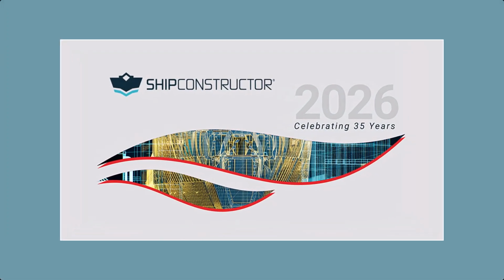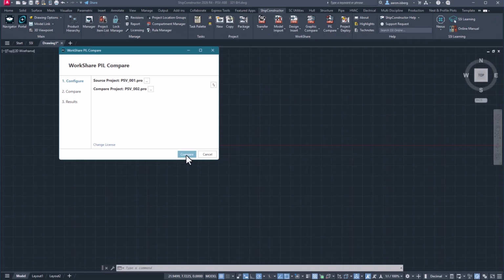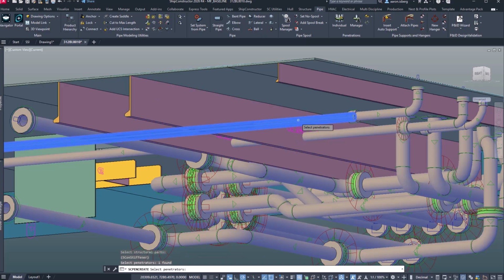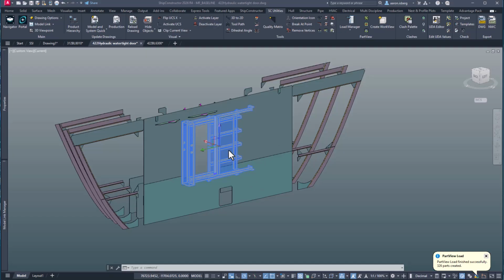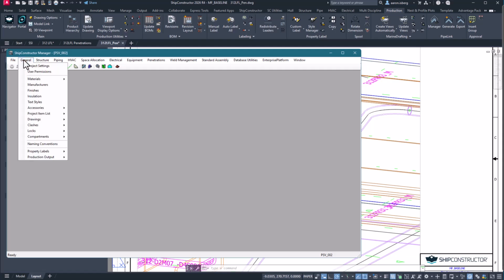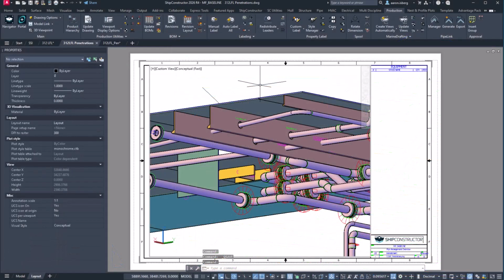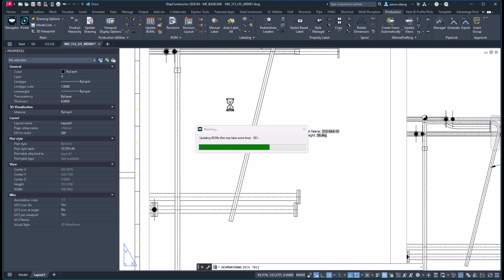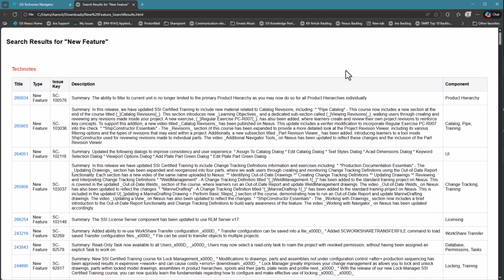February 2026 - SSI Release Features Tour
With a new year comes a new release of SSI ShipConstructor with features that streamline and automate aspects of part management, provide improved penetration options for profile parts and a range of enhancements to labeling and production annotation. These time-saving features improve workflow efficiency for project managers and modelers alike.

0:00 2026 R4 Release Features
0:43 PIL Compare
1:24 Profile Penetrations
2:15 Equipment as Penetrators
2:39 Penetration BOM Collection
3:01 Production Annotation/Labelling
4:39  Technotes Navigator